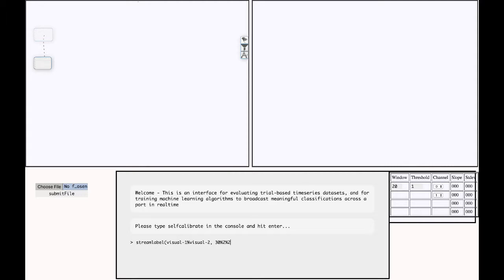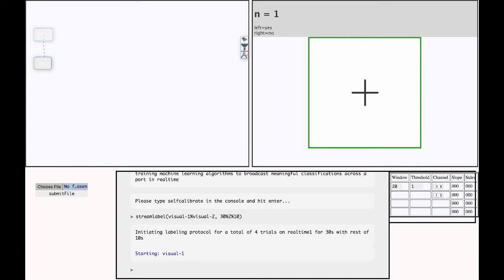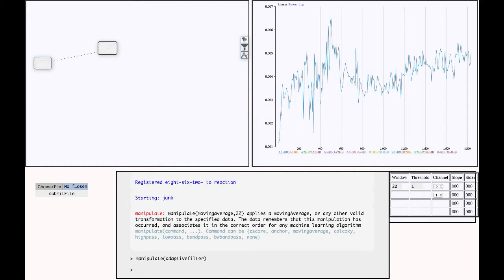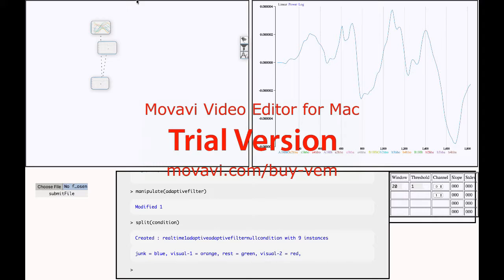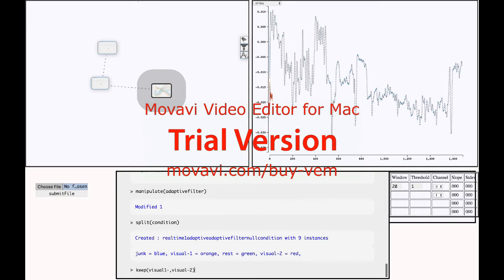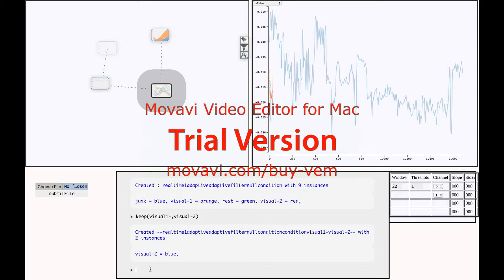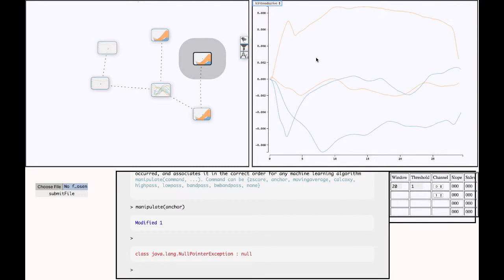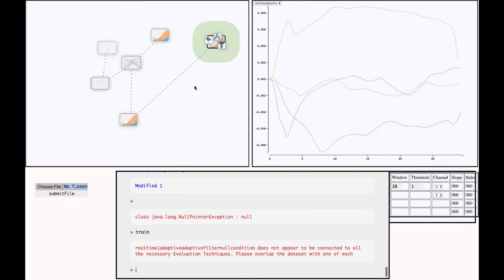UIST video, Neuracle